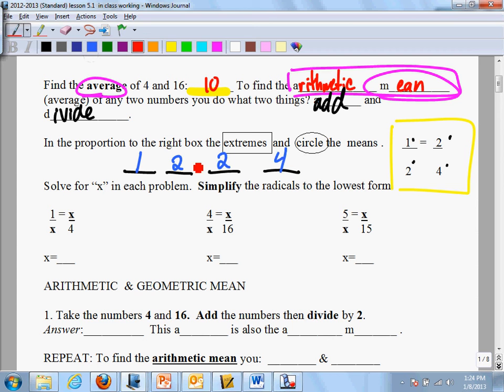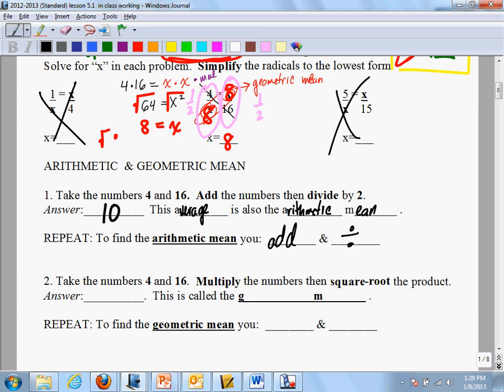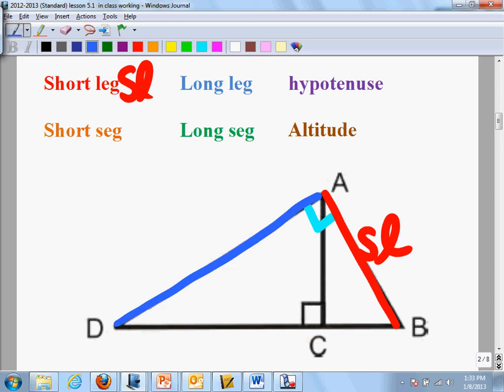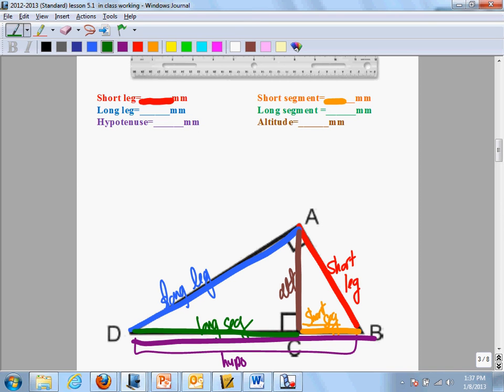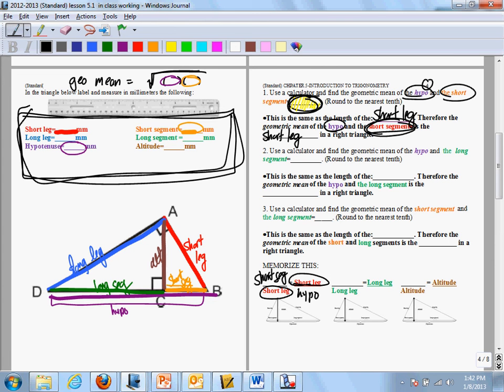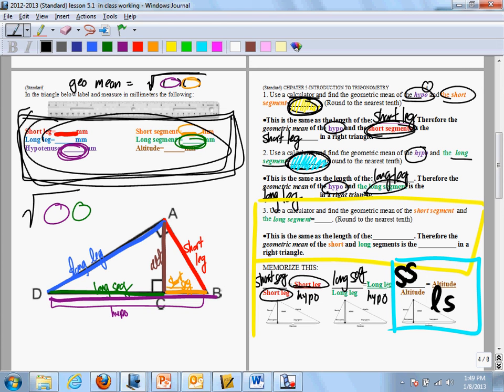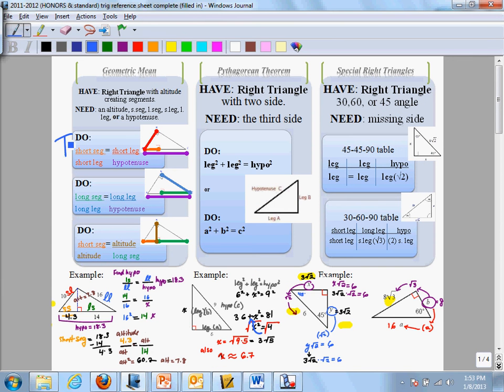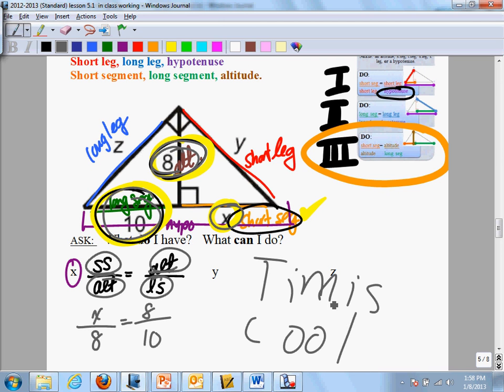In class lesson 5 1 recording